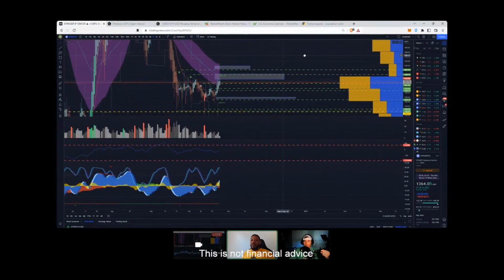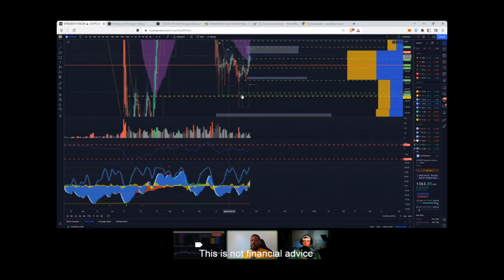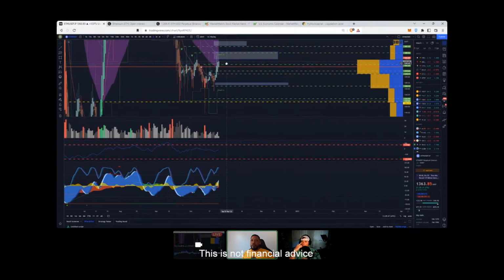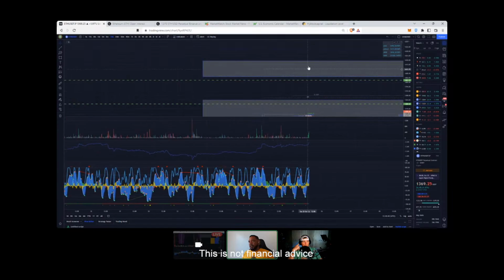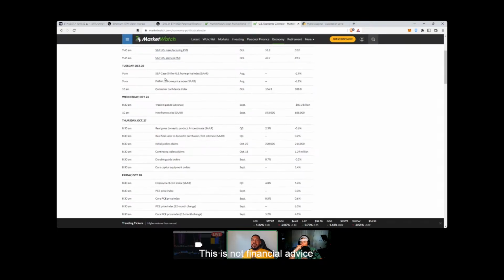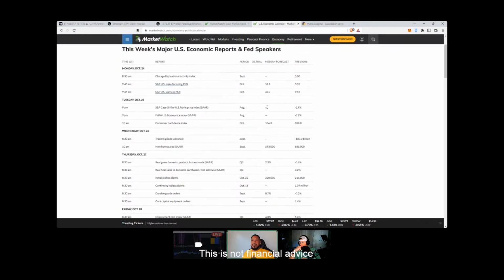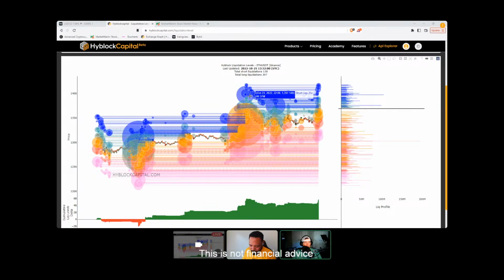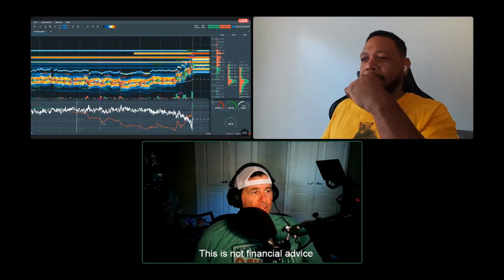10-25-22 Fake pump or are we about to breakout